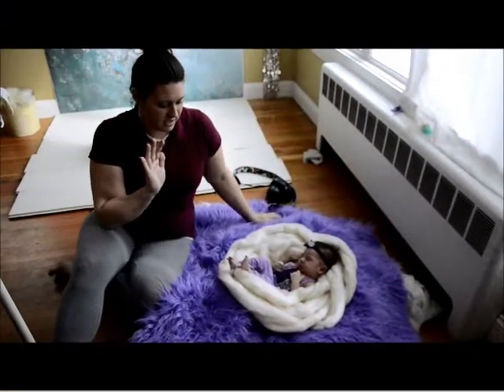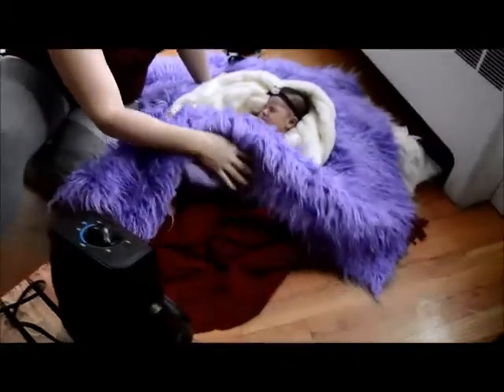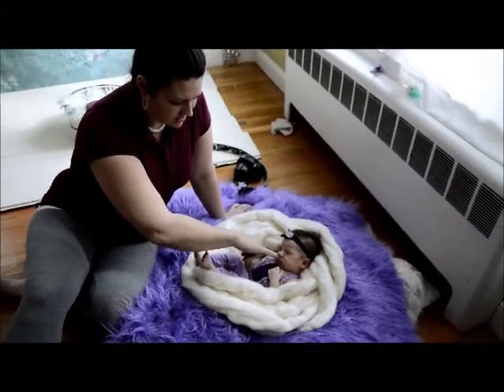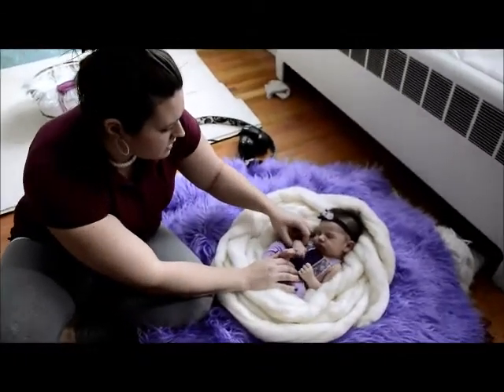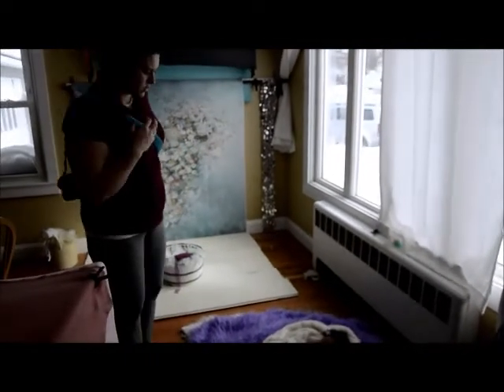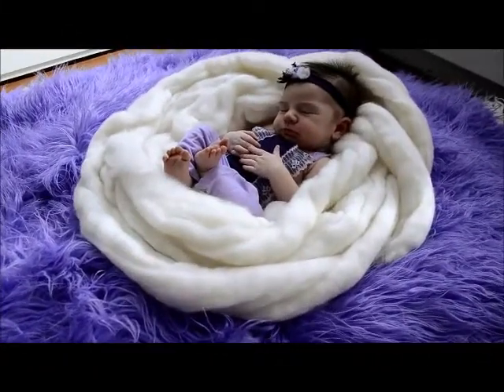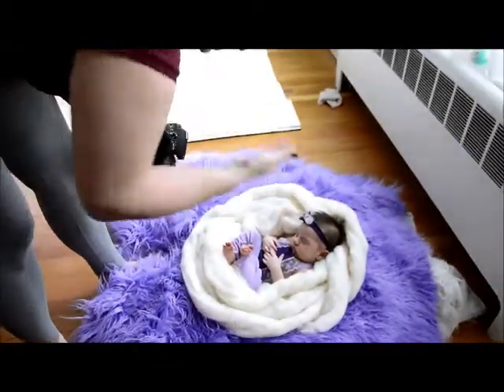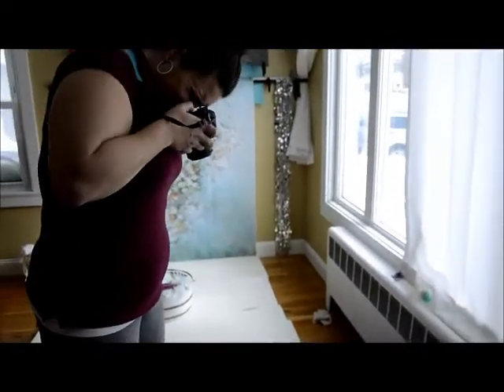Halo Poser with Starr Photography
Using the Halo poser in a aerial fetal pose with Starr Photography